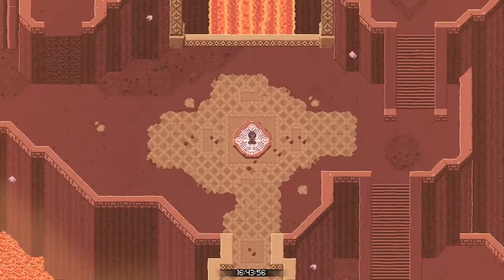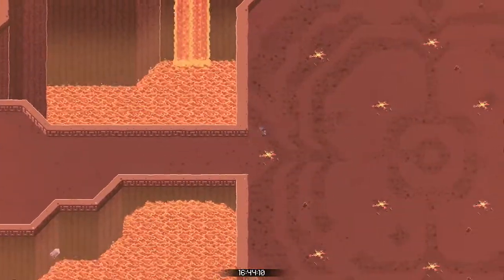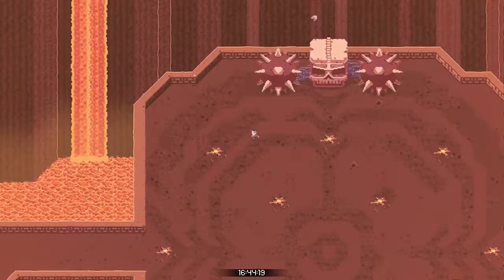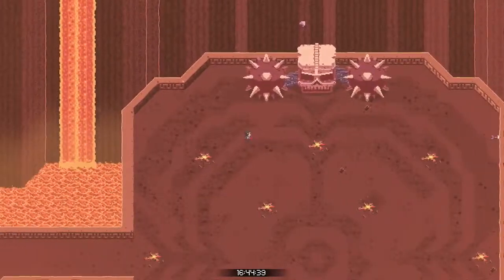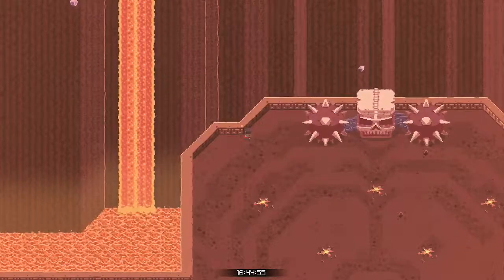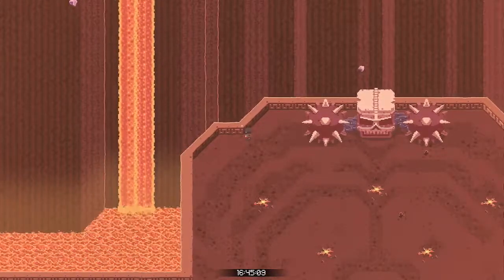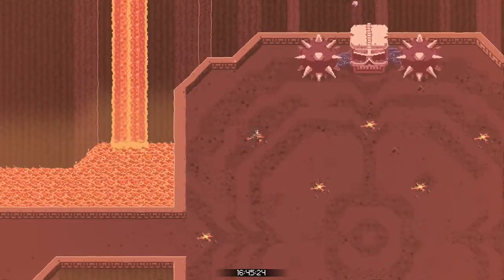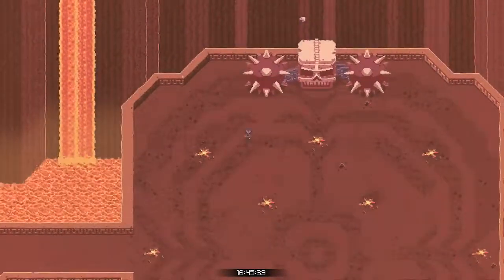Titan Souls Speedrun Guide: Gol-Qayn 2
A newer way to kill Gol-Qayn that allows you to skip most of the "Soul Pulling" cutscene, a bit harder than the original, but faster.